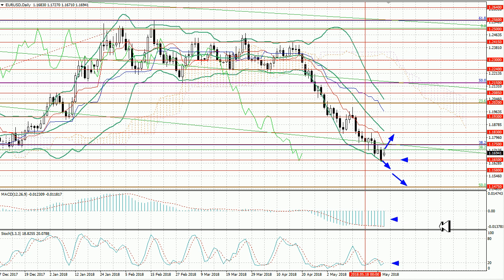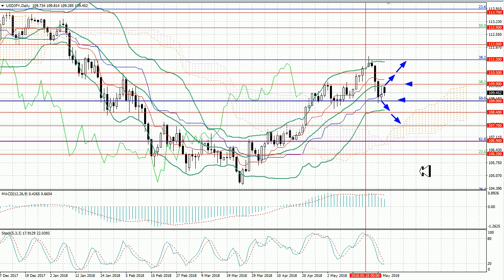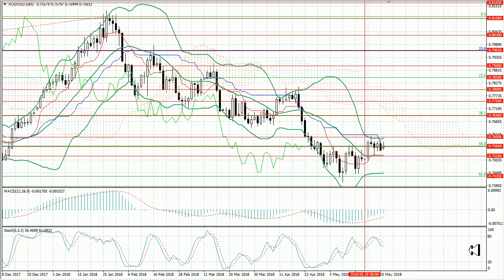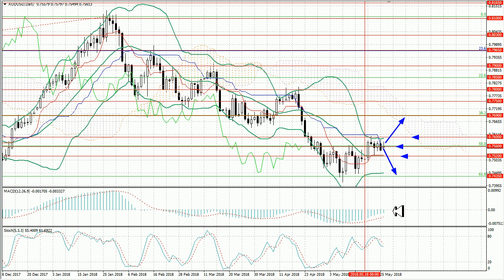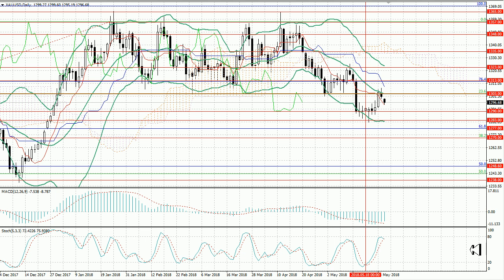Weekly Forex forecast 28.05-01.06.2018: EUR/USD, GBP/USD, USD/JPY, AUD/USD, Gold